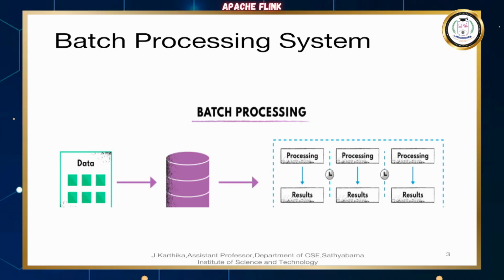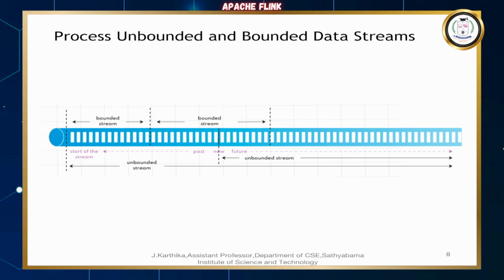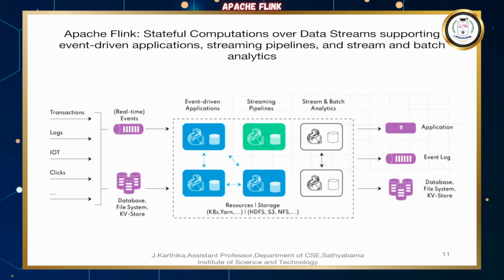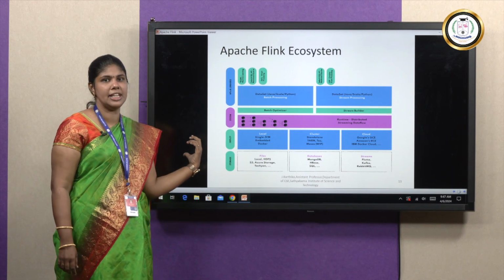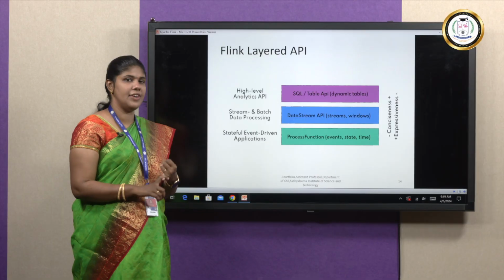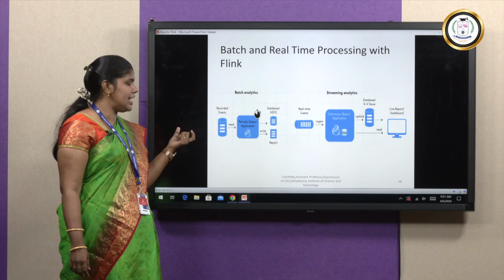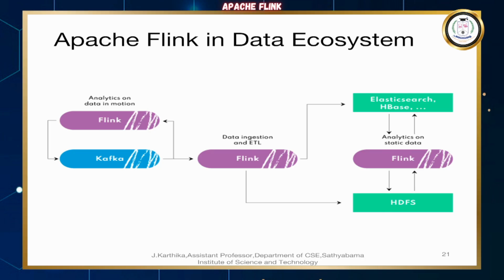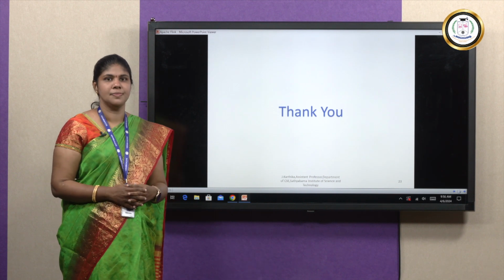Apache Flink - Mrs J Karthika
In this video, following subtopics has been covered:
Introduction was given about the batch processing and stream processing which is the combination of Apache flink. The difference between bounded dataset and unbounded dataset has been discussed. The architecture of Apache flink with Master slave structure and with components like Job Manager, Task Manager, Execution Engine and dispatcher has been explained. The Apache Flink Ecosystem with components like Dataset API, Data stream API, CEP (Complex Event Processing), SQL and Table API, Gelly and Flink ML was discussed. Flink Layered API was explained and the comparison between Periodic ETL Vs Continuous Data Pipeline, Batch and Real Time Processing with Flink was discussed. The Advantages and Limitations of Apache flink and uses cased was shared in this lecture.